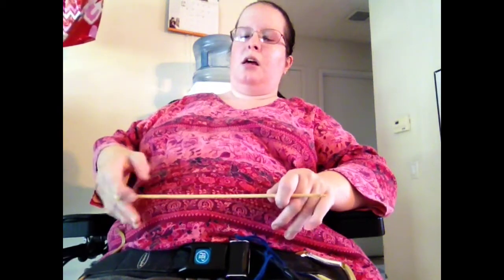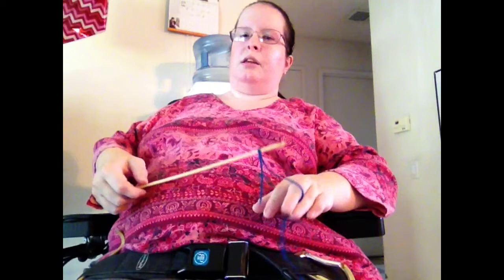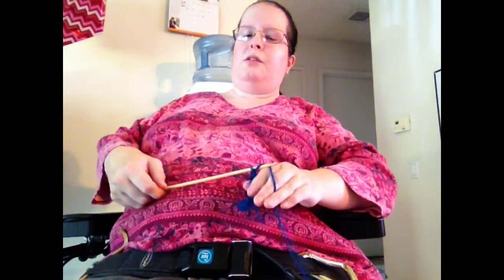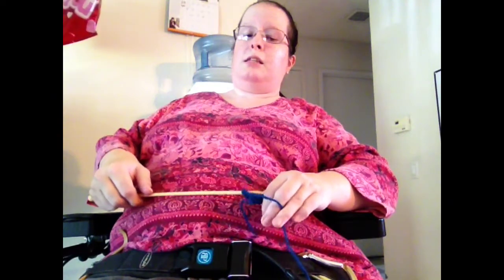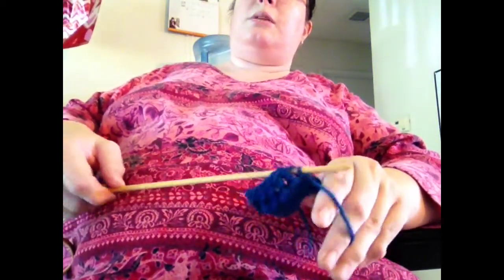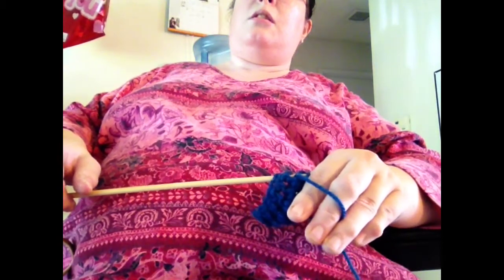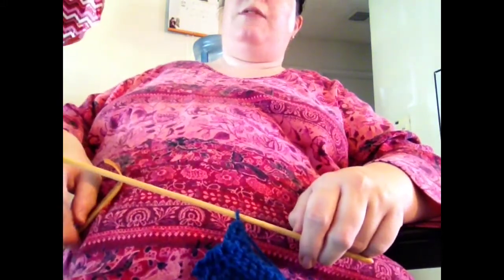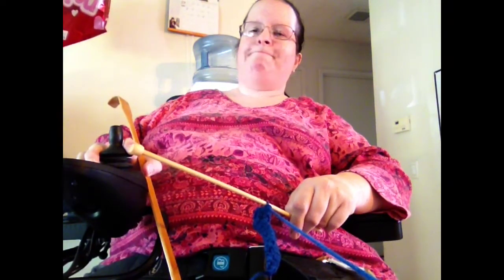Crocheting with FOP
Or: how to crochet when all you can move is your fingers.

Video is captioned in English.